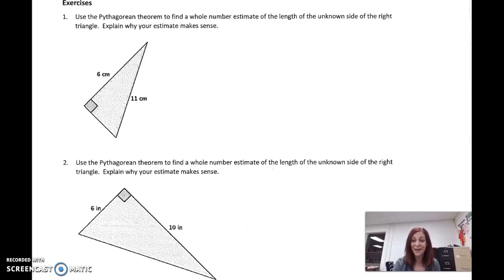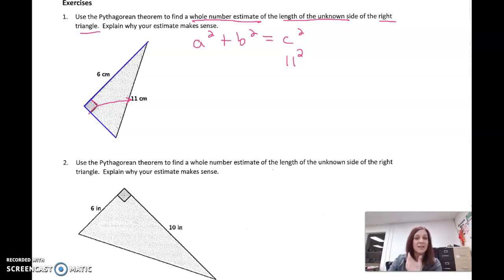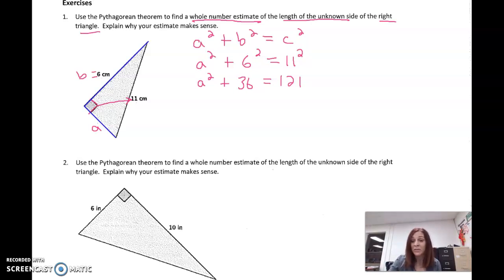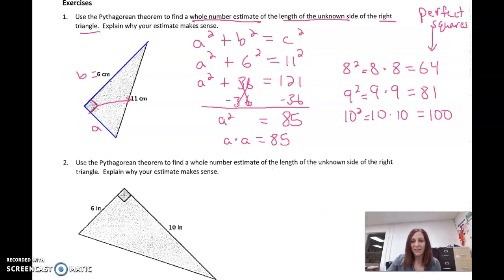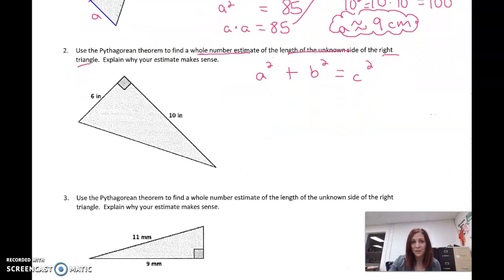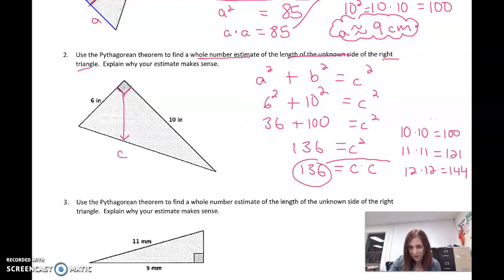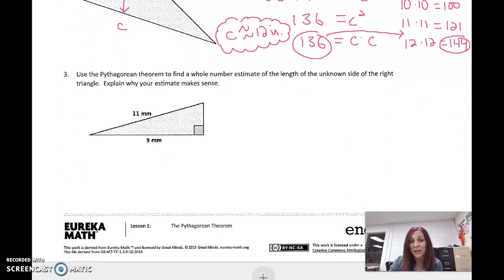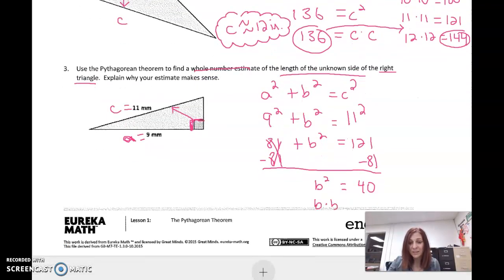M8 Lesson 7.1 The Pythagorean Theorem (2)